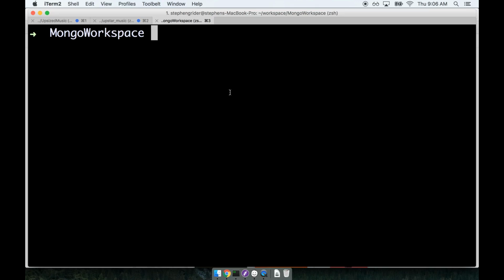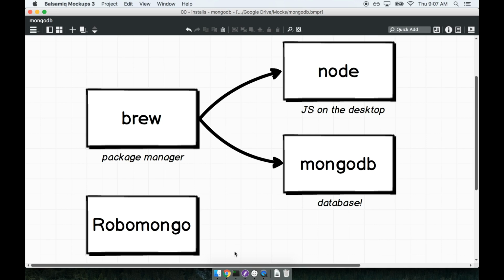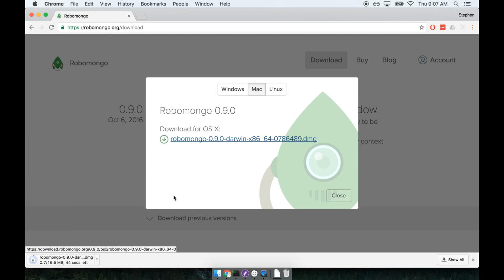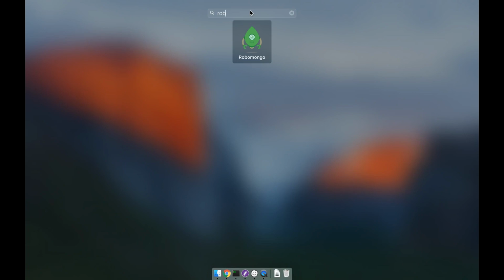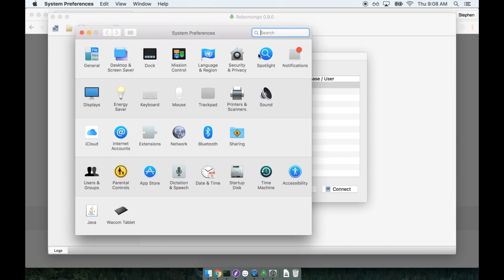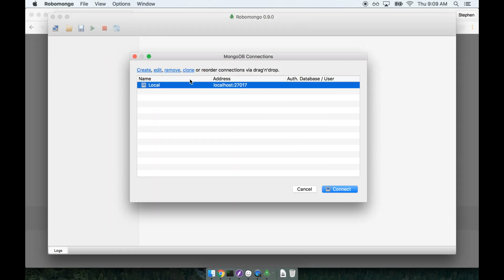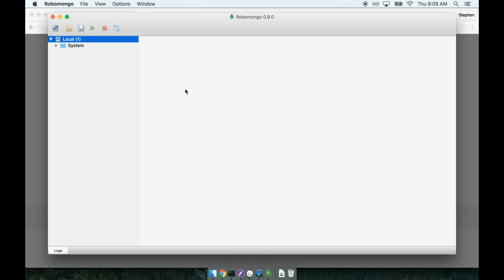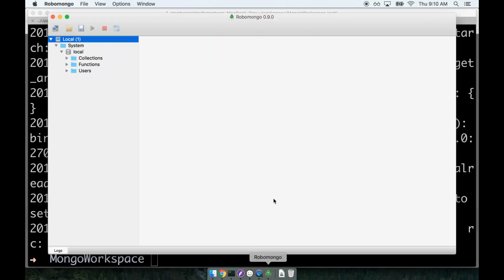004 More OSX Setup Robomongo